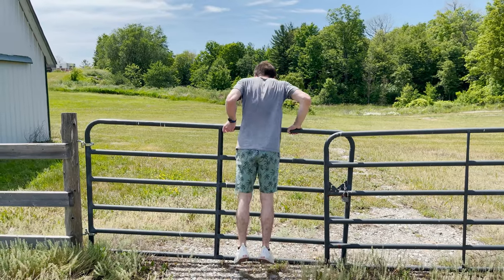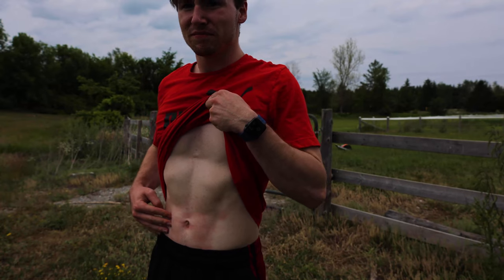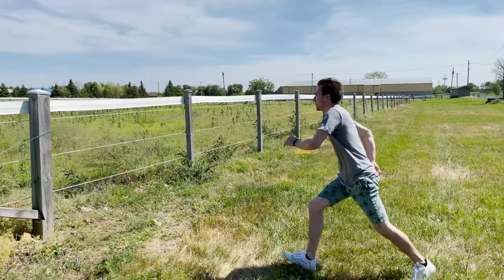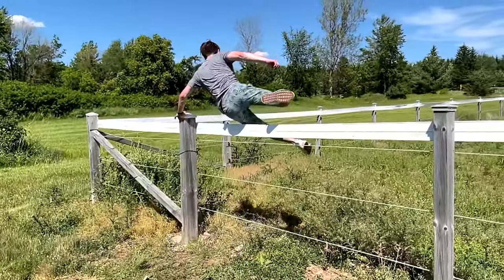How to Climb EVERY Fence! | Parkour Tutorial (easy)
I will show you how to climb every kind of fence, in this fence tutorial. I tried to break down certain easier fences to find the FASTEST and most efficient ways to get over them in this parkour fence tutorial.

This is my playlist for learning parkour and flips!

This video is for the easy difficulty fences and there will be more coming for the harder variants, such as barbed wire/head height fencing. Thanks for all the comments and responses on my other fence tutorial, more coming soon!

0:00 Intro
0:19 Info
0:45 Wooden Fence
2:08 'Gate' Fence
3:16 'Scraggly' Wire Fence
4:35 Horse Field Fence
6:21 Batman

Gear:
Vanguard VEO 235AB
Yongnuo YN300 + Aputure al-m9
MacBook Pro - Adobe Creative Cloud